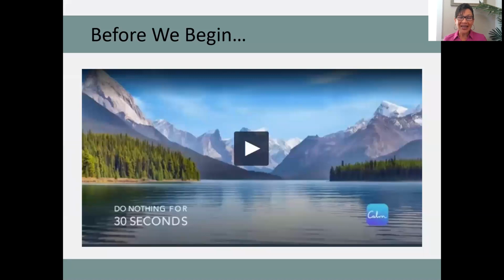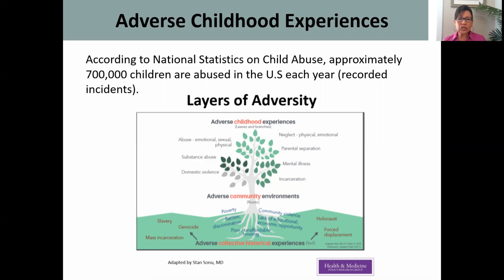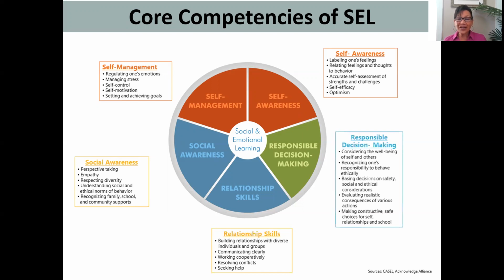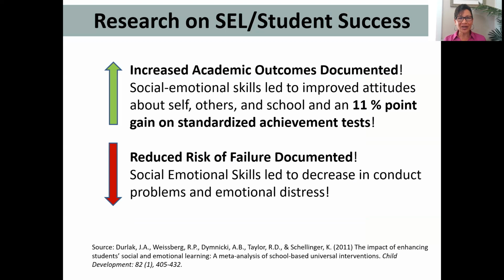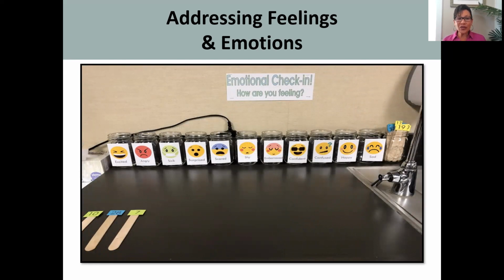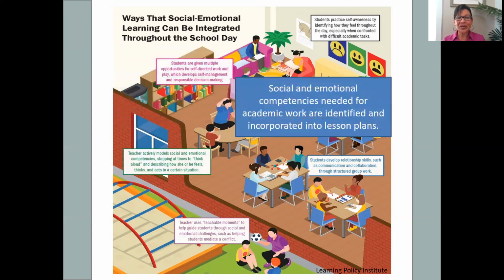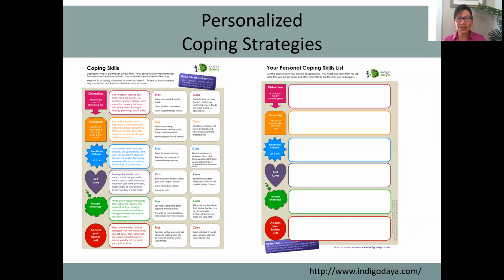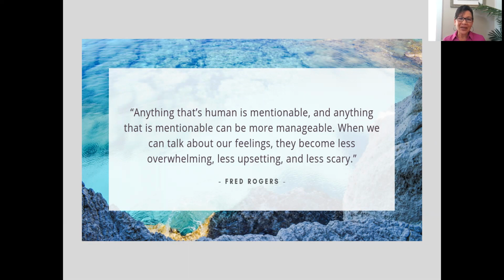K12 Online Teaching Webinars: Social Emotional Learning (SEL) Session 1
By: Faith Jennings

The Center for Creativity and Critical Thinking is pleased to offer free professional development to K12 teachers. This webinar series focuses on online teaching strategies and support.